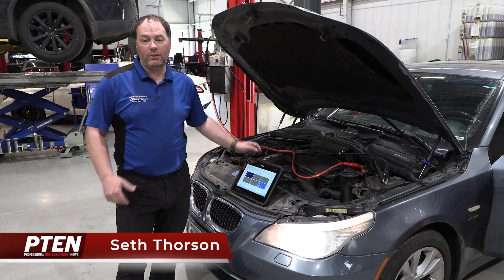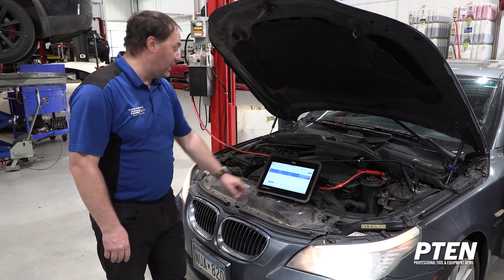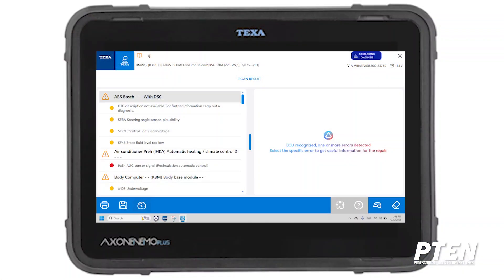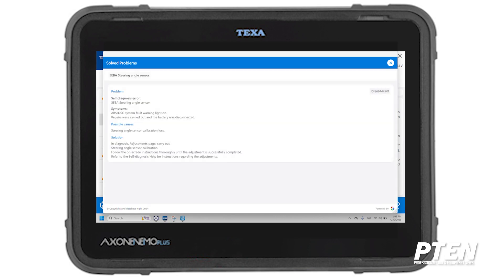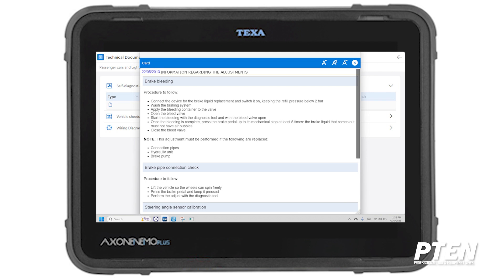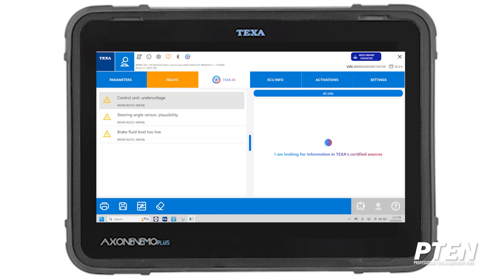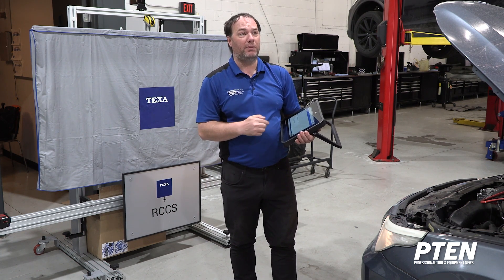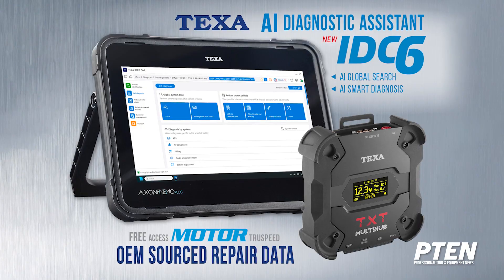PTEN Tool Review Part 3: TEXA AXONE NEMO PLUS – IDC6 Updates with Smart AI Diagnostics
In this video, Seth Thorson from Eurotech Automotive Repair provides an in-depth review of the TEXA IDC6 diagnostic tool, showcasing its new features and improvements over the IDC5. He walks viewers through the upgraded interface, highlighting the ability to easily customize favorites, access detailed wiring diagrams, and use technical data sheets. The review highlights the powerful smart AI vehicle diagnostics TEXA has integrated into IDC6. This tool significantly improves troubleshooting efficiency, particularly for complex issues such as BMW steering angle sensor calibration and voltage-related faults.

Seth demonstrates how AI-driven operations automatically guide technicians through sensor resets, system checks, and fault code analysis — making it ideal for those less familiar with certain vehicle systems. He also compares TEXA IDC6 versus IDC5 features, emphasizing the enhanced user experience, global AI search function, and expanded compatibility with cars, trucks, bikes, and marine vehicles.

If you're a technician looking to streamline diagnostics or considering upgrading your shop's tools, this TEXA tool demo is a must-watch. Learn how automotive diagnostic software with AI can save time, improve accuracy, and boost shop productivity.